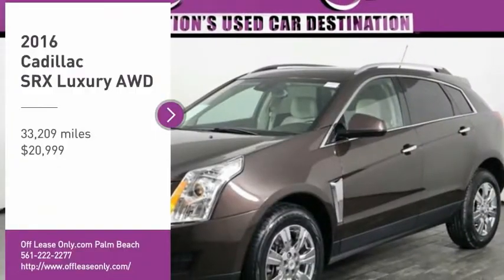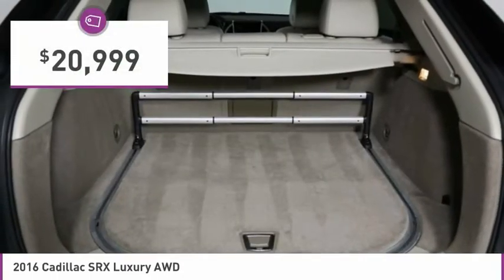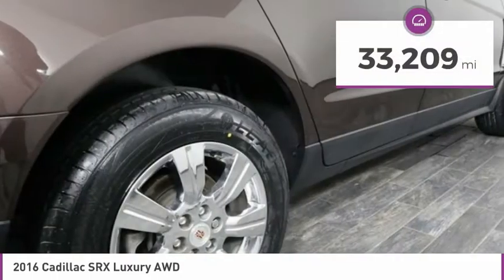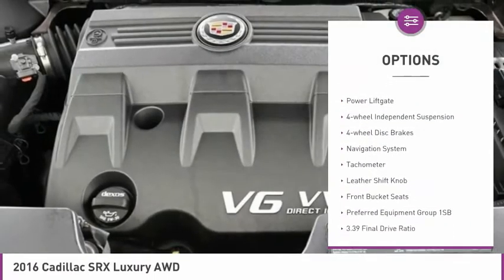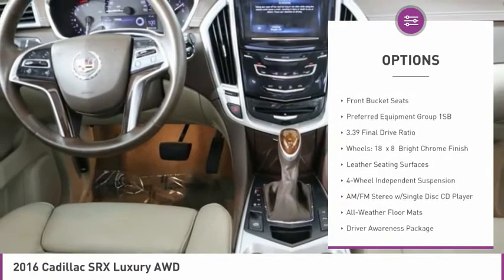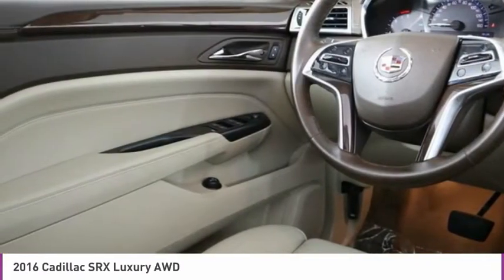2016 Cadillac SRX C288503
2016 CADILLAC SRX West Palm Beach, FL
Stock# C288503

*Tinted Glass | Sunroof | Heated Seat | Leather | Back-up Camera | Touch Screen |*

Save Big; Original Price was $50,270. Indulge yourself with the innovation and elegance of our One Owner 2016 Cadillac SRX Luxury Collection AWD in Cocoa Bronze Metallic! Powered by a 3.6 Liter V6 that offers 308hp while paired with a 6 Speed Automatic transmission for amazing passing authority. Enjoy the smooth agility of this All Wheel Drive SUV ride along with the sure-footed stance and near 24mpg on the open road. Our SRX Luxury makes a dramatic first impression that is amplified by unique 18-inch alloy wheels and automatic headlights.
Open the door to our Luxury Collection to find a haven of comfort with an Ultraview sunroof, heated leather seats, a heated steering wheel and amenities such as remote engine start, automatic climate control, parking sensors, a cargo management system and a power liftgate. With easy-to-use CUE infotainment and an available WiFi Hotspot, you'll appreciate connectivity and personalization features through natural voice recognition and a responsive touch-screen. Turn up the sound on the Bose audio system with a CD player, available satellite/HD radio and admire this joyride!
Drive with confidence knowing the Cadillac engineers have your safety in mind when implementing such features as a blind-spot warning system, a rear cross-traffic alert system and a rearview camera. Reward yourself with the safety, security, and style that is synonymous with Cadillac.